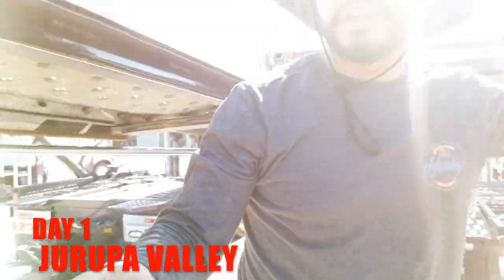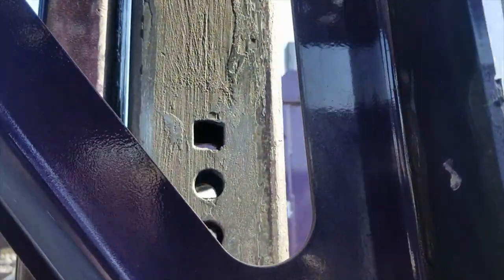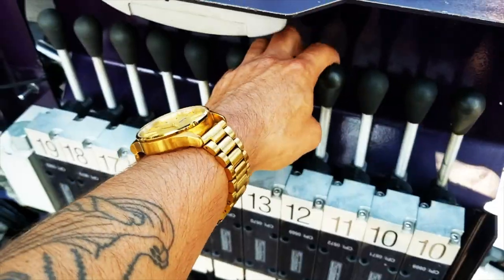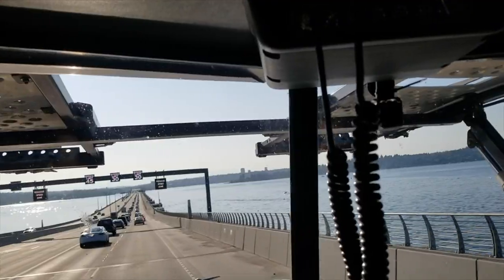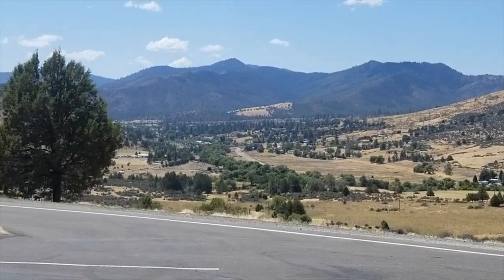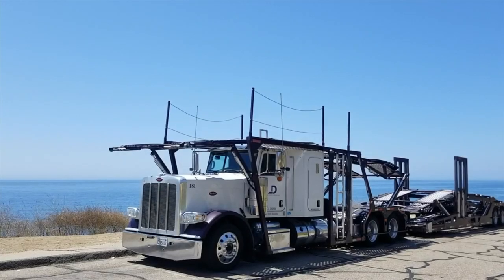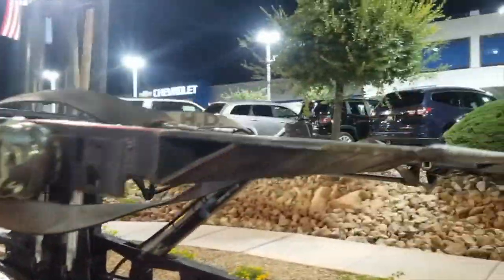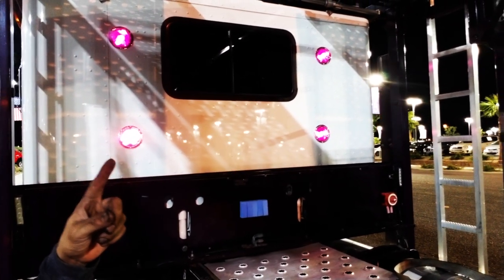TRAILER CRACKS AND WILD DOLPHINS - [CAR HAULING VLOG #3]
Caught some amazing scenic views while driving up North to Seattle to drop off a BMW load. Leave your questions and comments below. Enjoy 🙌

XXIII - PEDRO-ESFREGA
DAALIAH - PANJABI LEMONADE
VLVT JONES - ESSA UN GITANA
EKANY x PATCHWORK - Like I Love You